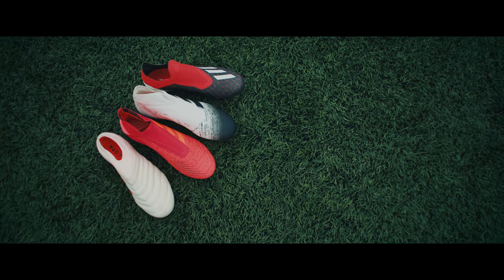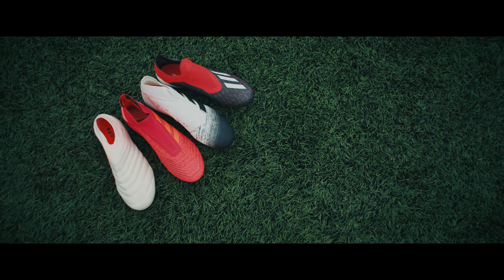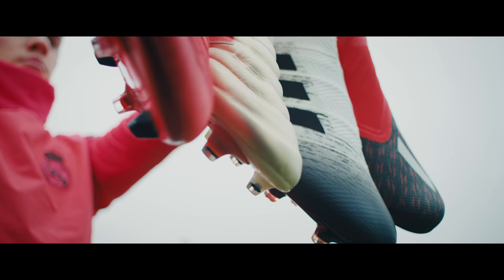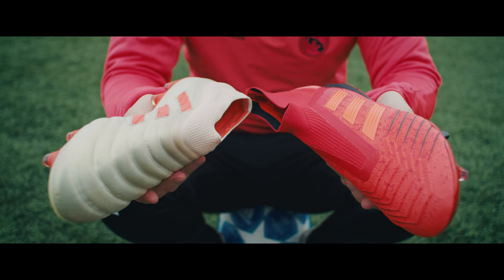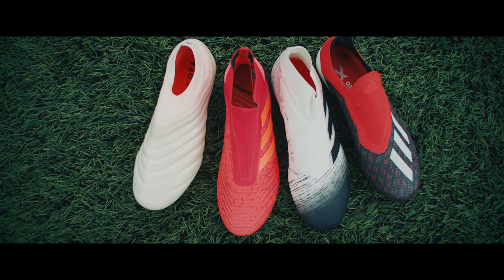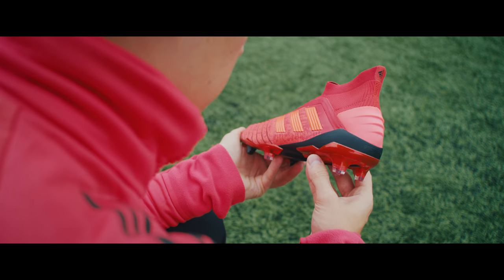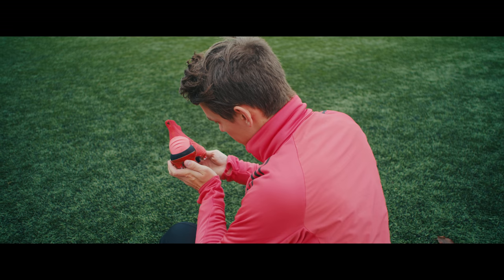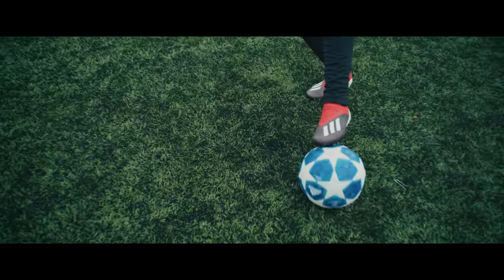LEARN FLASHY FOOTBALL SKILLS | advanced skill moves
Learn advanced football skills and skill moves. In this video Joltter teaches you two advanced football skill moves that you can use to show off your football skills to your friends and teammates. The skills in this video are advanced football skills and require lots of practice - but if you follow the tips and advice in this video you will get off to a great start. Learning football skills and epic skill moves is an essential part of becoming a better footballer and these advanced football skills are some of the most flashy football skill moves and tekkers out there so make sure you tune in to this football skill tutorial and learn how to pull off amazing football skills like professional footballers!

In this football skill tutorial video you will learn how to do two variations of super flashy and advanced football skills. These skill moves can be used either as flickups or beating your opponent in a 1 VS 1 situation. Make sure you pay close attention to the step-by-step advice that our host Joltter shares in this video - and the next step is to go out to the football pitch and start practicing these skill moves!